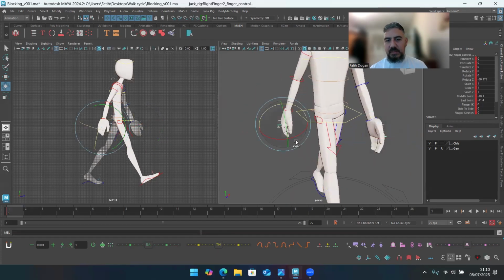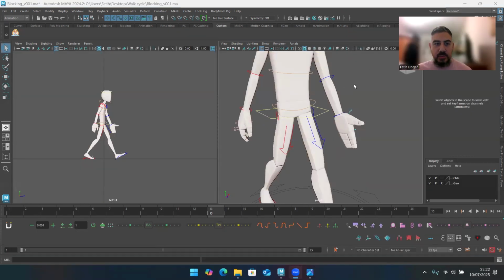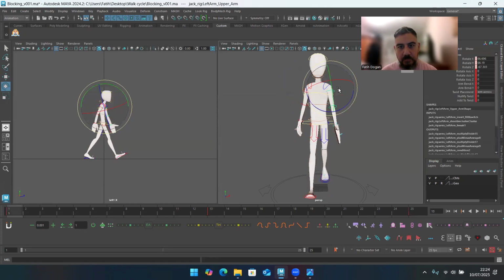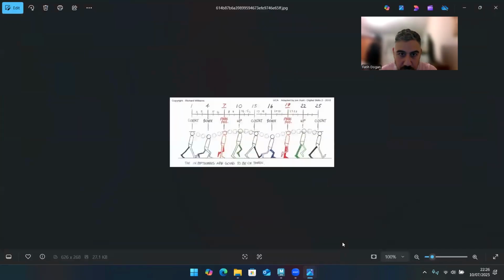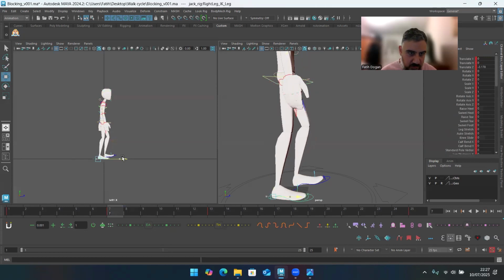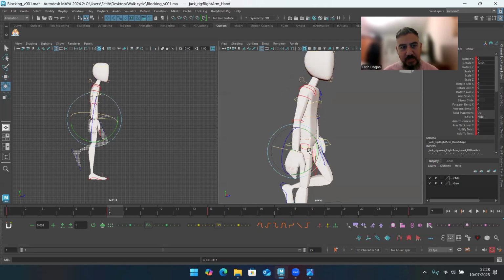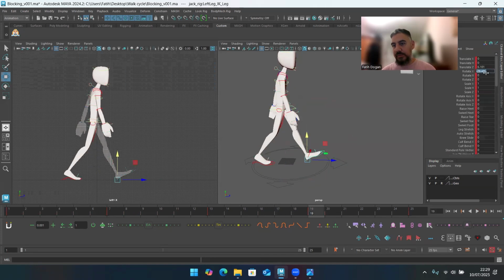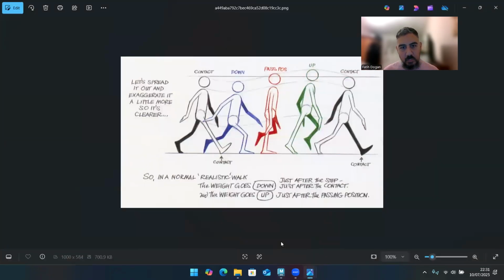Master the Animation Walk Cycle - Part 2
I continue creating the walk cycle by adding the mirrored version of the contact pose and then moving on to adding the passing pose. Whilst doing this I show my workflow and ways I work in Maya.

Timecode
0:00 - Intro
0:18 - Creating selection sets
0:48 - First and Last pose
1:13 - Opposite Contact pose
1:47 - Tweaking the chest
1:56 - Posing arms and hands
4:10 - Adding the passing pose
5:40 - Passing pose hips
5:51 - Working in the feet
6:40 - Passing pose arms and legs
7:14 - Mirror the passing pose
8:54 - Checking the poses
9:16 - Start the down pose
9:31 - Outro